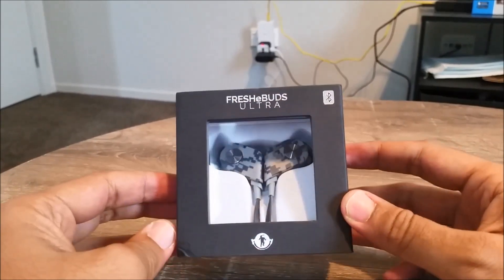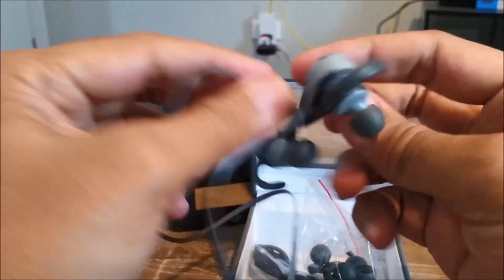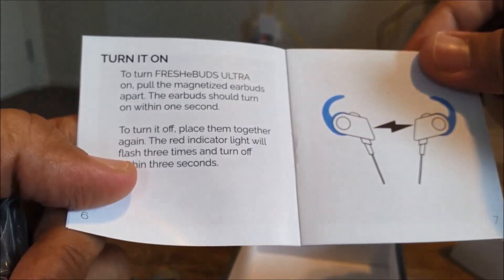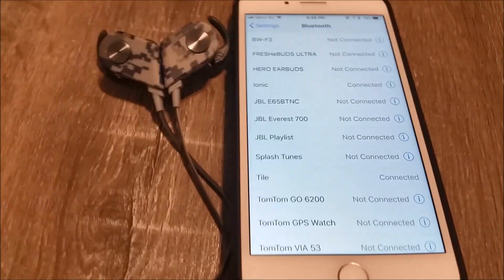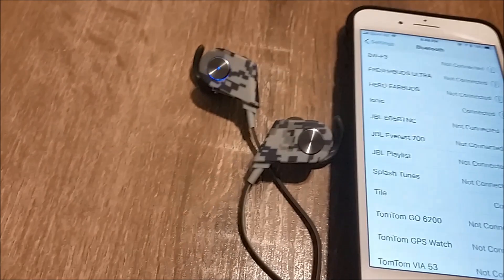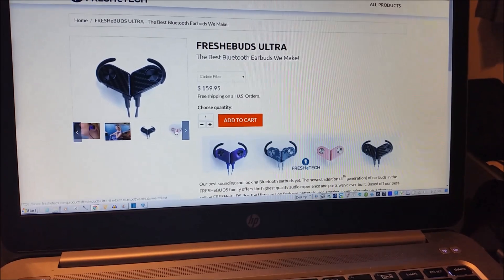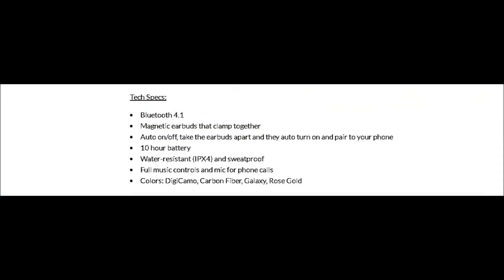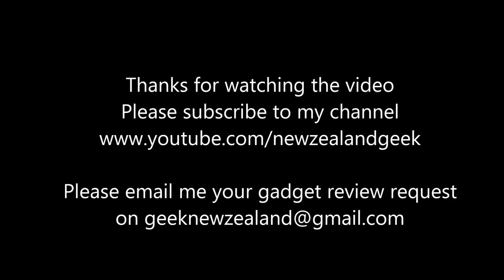FRESHEBUDS ULTRA Unboxing and First Impressions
Tech Specs:

Bluetooth 4.1
Magnetic earbuds that clamp together
Auto on/off, take the earbuds apart and they auto turn on and pair to your phone
10 hour battery
Water-resistant (IPX4) and sweatproof
Full music controls and mic for phone calls
Colors: DigiCamo, Carbon Fiber, Galaxy, Rose Gold